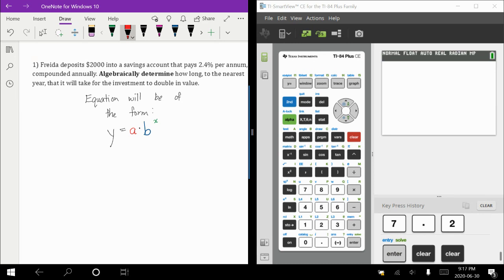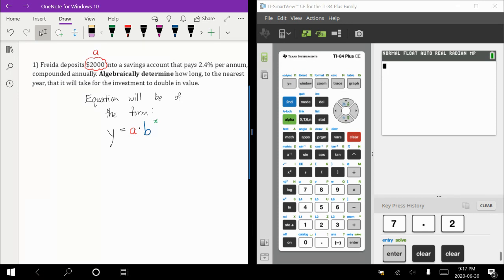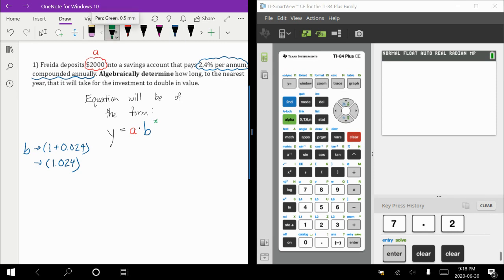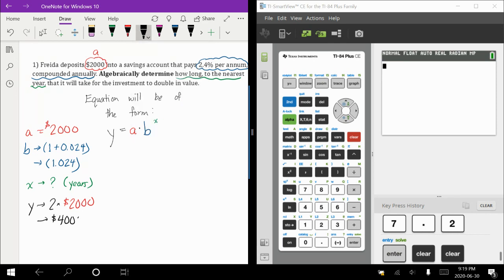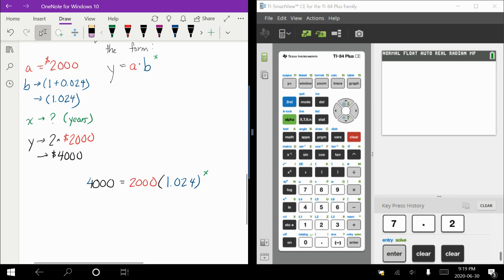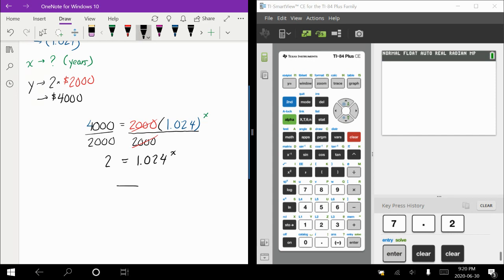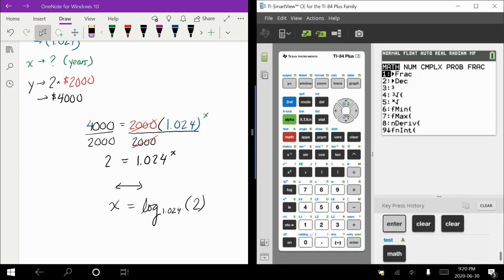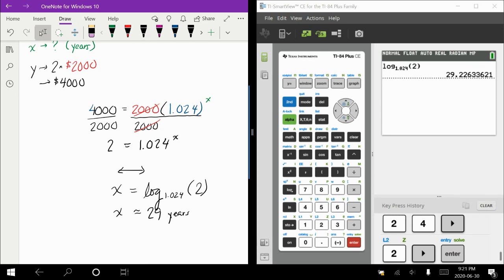Exponential Equation - Financial Context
Write an exponential equation that models a financial context. Then solve the exponential equation using logarithms.